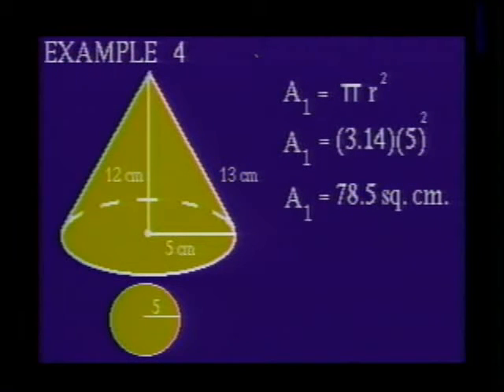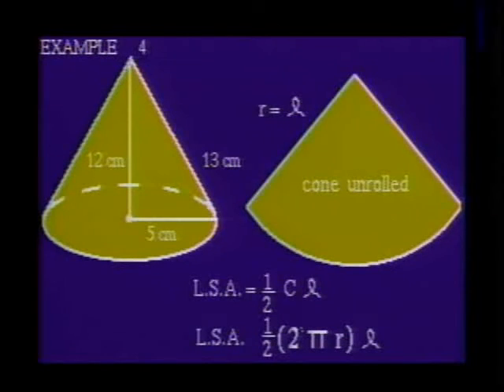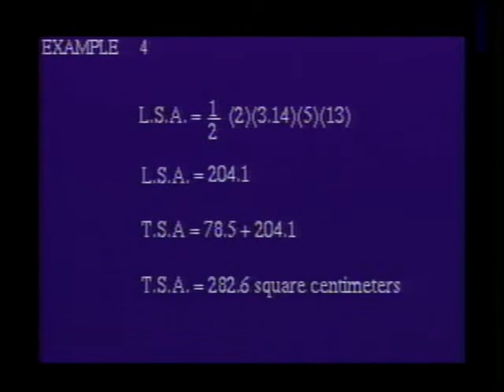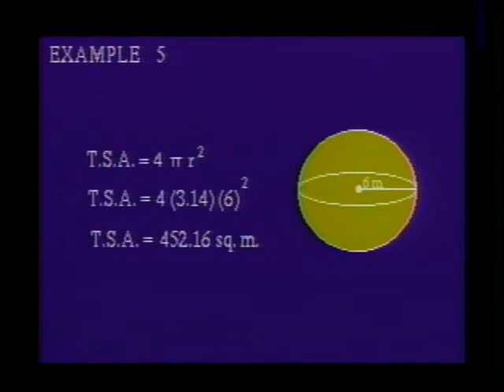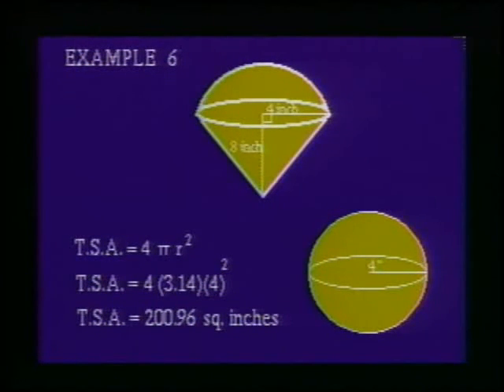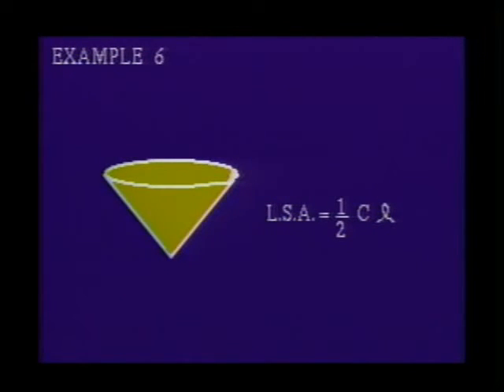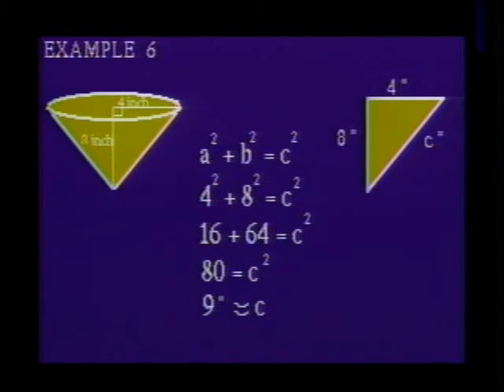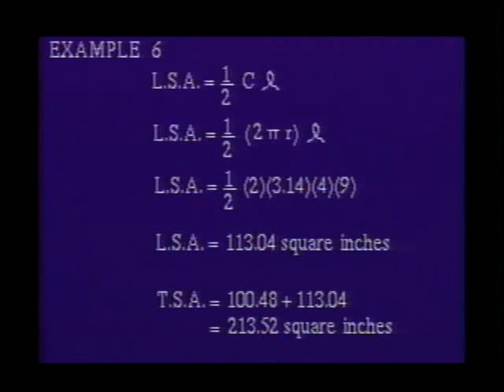Surface Area_2